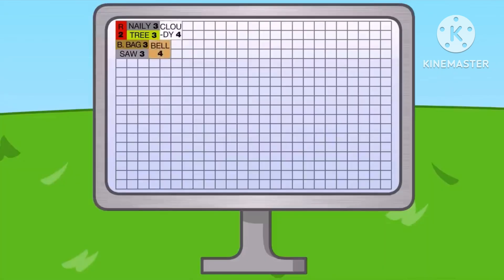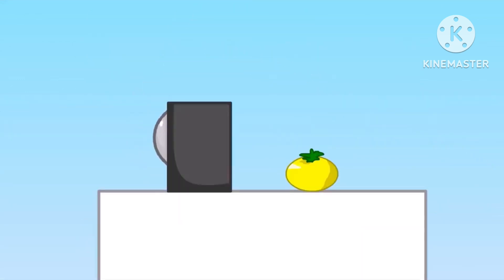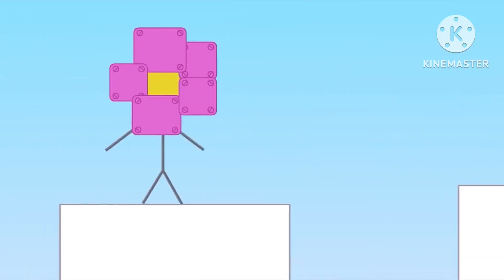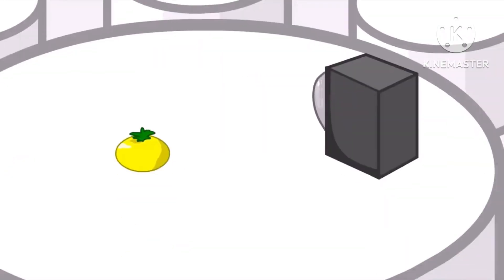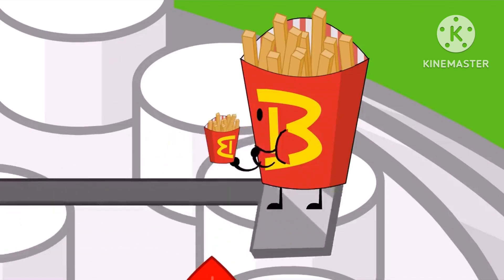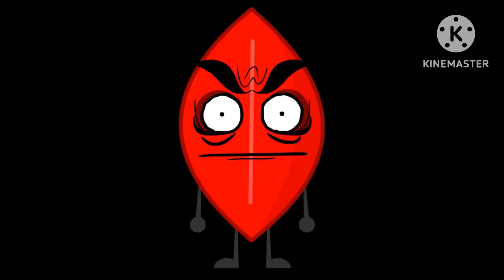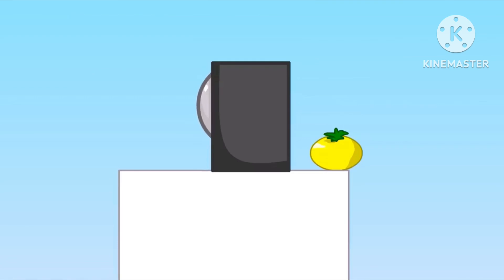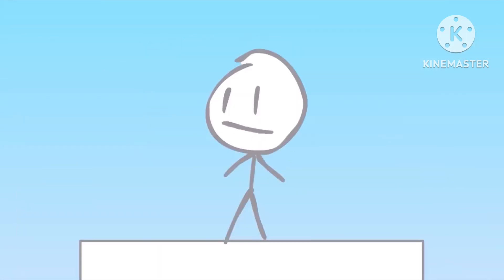Reveal Novum Add round 1